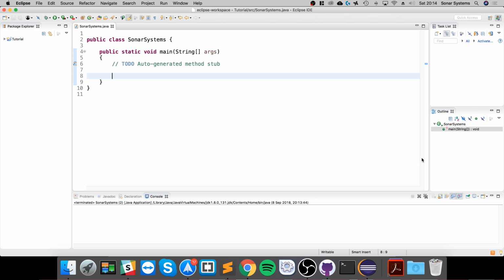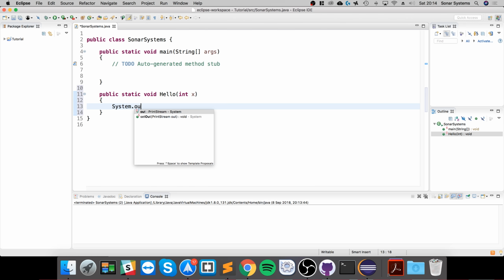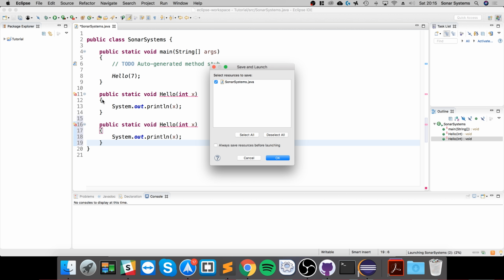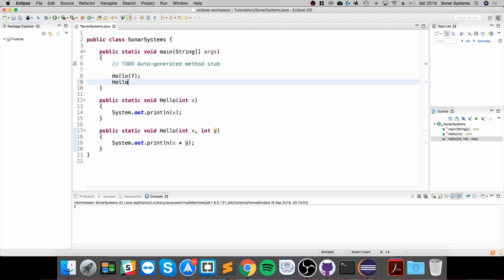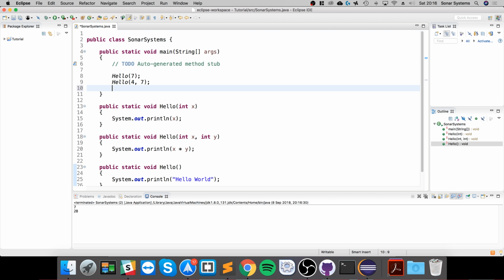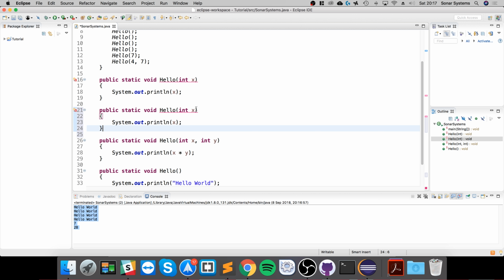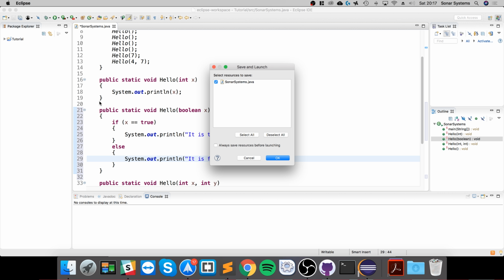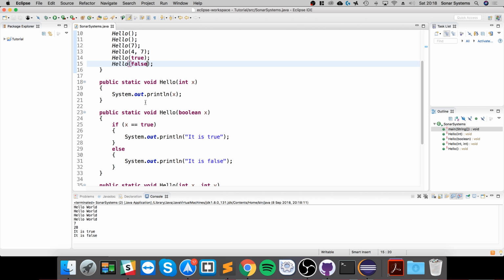Method Overloading - Java Programming